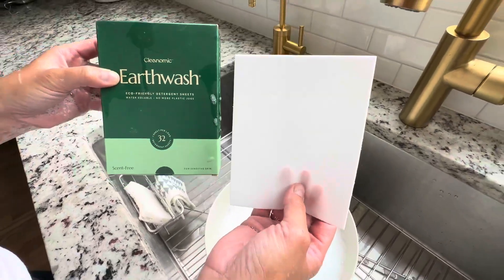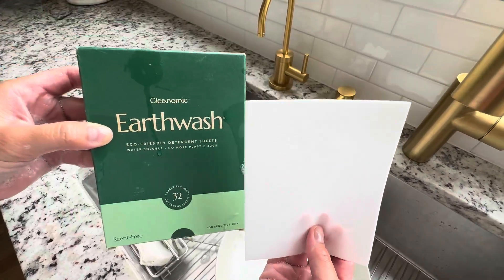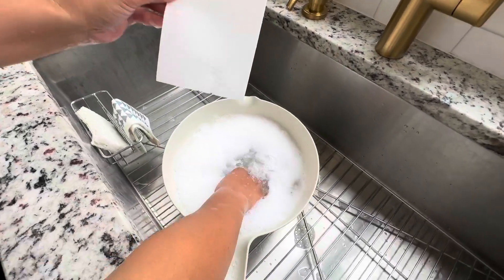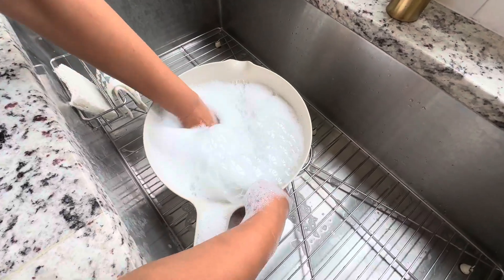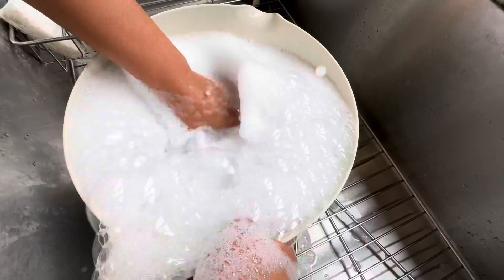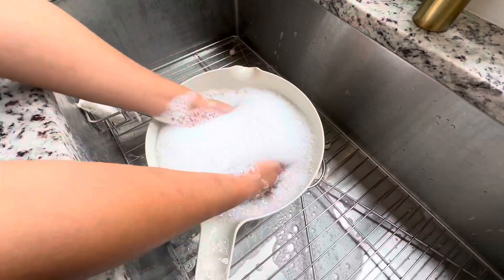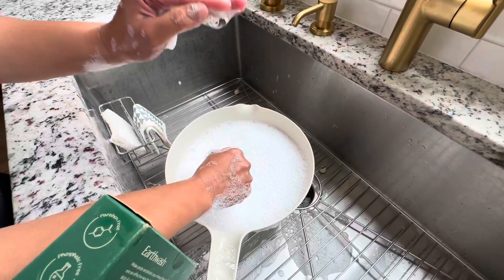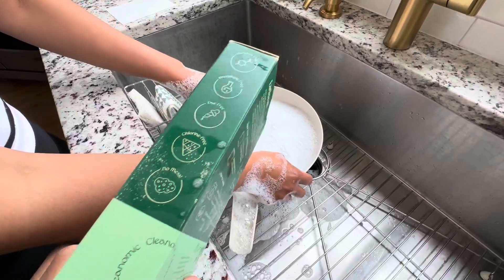Closer look at Earthwash Laundry Detergent Sheets Scent Free Review